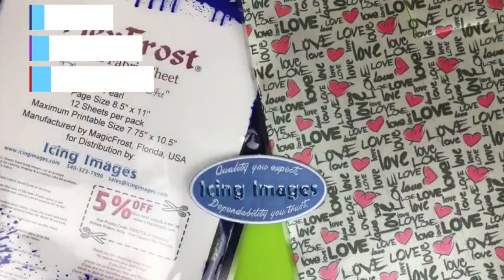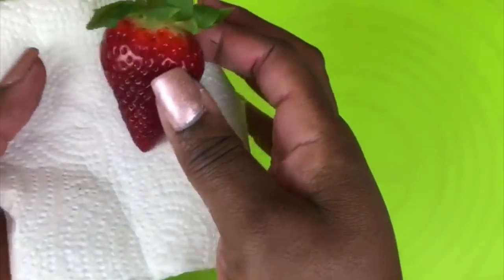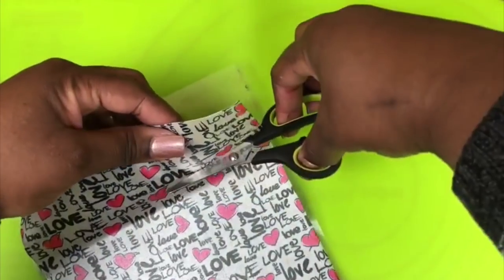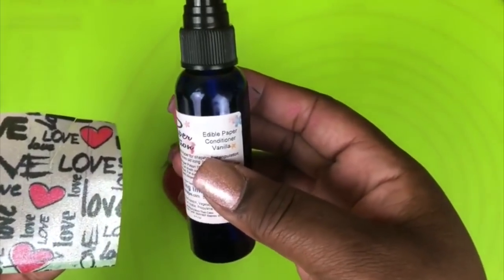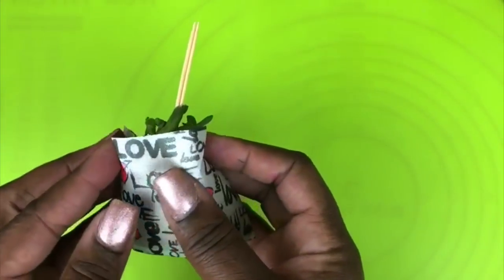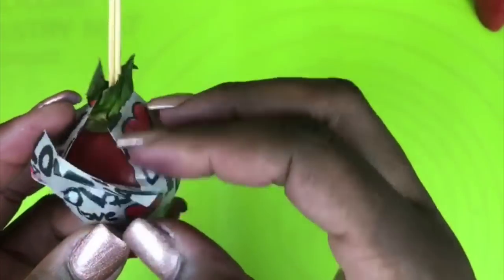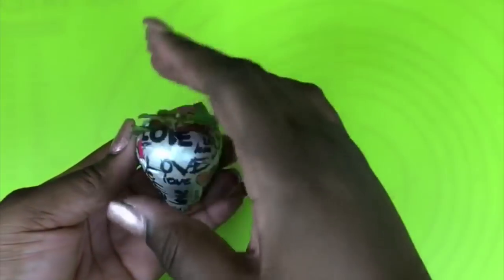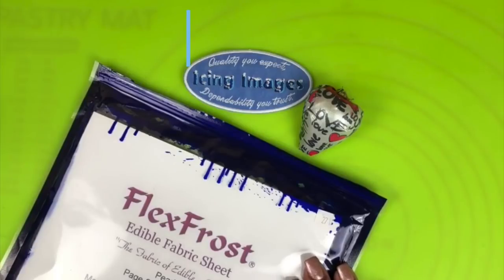How to Decorate Chocolate Covered Strawberries with a Printed FlexFrost Sheet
Looking for a fun new way to decorate your chocolate covered strawberries? Check out this decorating tutorial where you will learn how to properly dip white chocolate covered strawberries and decorate them using a printed, edible image from Icing Images using Flexfrost edible fabric sheets.

With the shortage of Flexfrost, Ro now uses Icing Images SmArt Sheets! Check out other tutorials with this same technique using the SmArt Sheet on the Icing Images Channel

FEATURED PRODUCTS:
SmArt Sheets